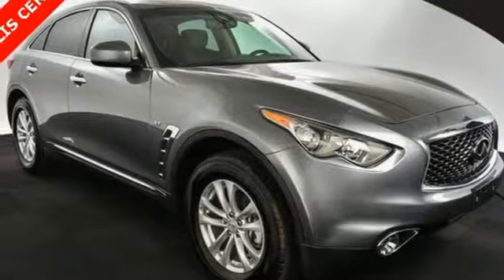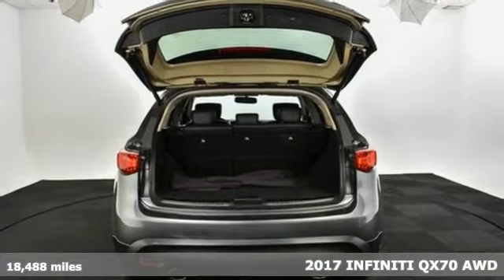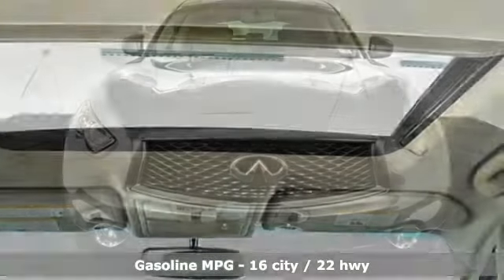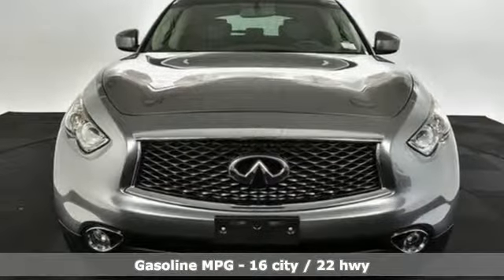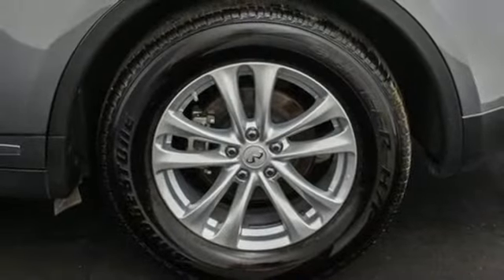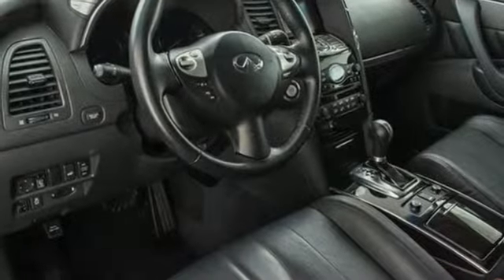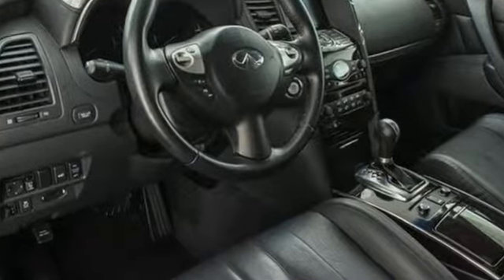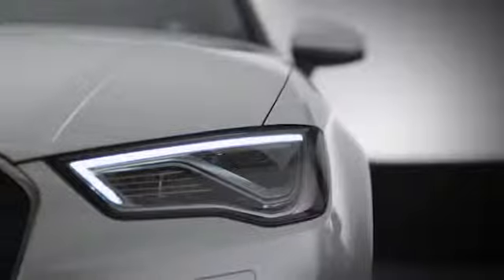Used 2017 INFINITI QX70 Atlanta Alpharetta, GA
Year: 2017
Make: INFINITI
Model: QX70
Trim: Base
Engine: 3.7L V6
Transmission: 7-Speed Automatic
Color: Gray
Interior: Graphite
Mileage: 18488
Stock #: T32101
VIN: JN8CS1MW0HM415386
Jim Ellis Certified 2017 INFINITI QX70 in a sleek Graphite Shadow over graphite black leather interior. This QX70 has passed our Jim Ellis safety inspection and is ready to offer great pracaitity and styling in a superb package.brbrDesired options include SiriusXM, Auto-dimming Rear-View mirror, Brake assist, Electronic Stability Control, Entry & Exit Assist System, Front fog lights, Fully automatic headlights, Garage door transmitter: HomeLink, Heated Front Bucket Seats, High intensity discharge headlights: Bi-Xenon, Leather-Appointed Seat Trim, Power Liftgate, Power moonroof, Rear window wiper, Speed-Sensitive Wipers, Split folding rear seat, Wheels: 18" x 8.0" Split 5-Spoke Aluminum Alloy.brAudi Atlanta is the largest Pre-Owned Audi Dealership in the nation. Our inventory moves extremely quickly. PLEASE BE SURE TO SECURE YOUR APPOINTMENT. All vehicles are subject to sale at any time. As a courtesy to our clients, a partial payment and signed agreement will secure an appropriate window of time to allow for travel to inspect and accept the vehicle.

Address:
5805 Peachtree Boulevard